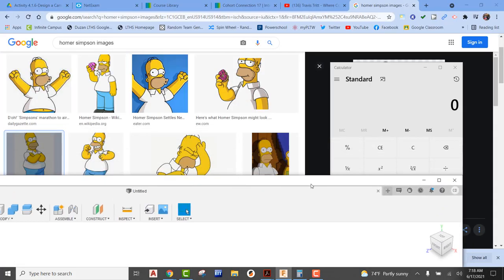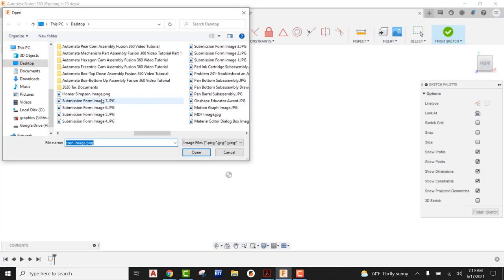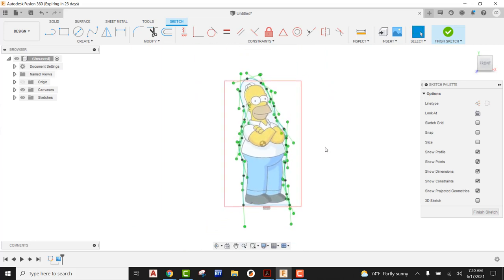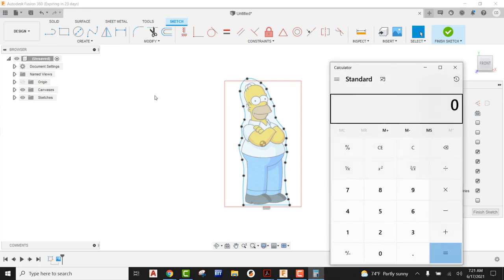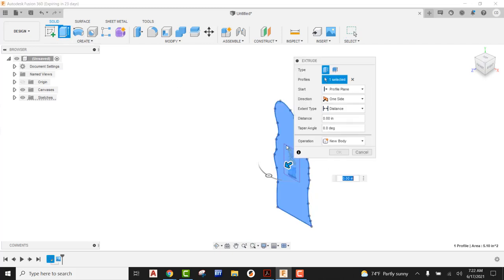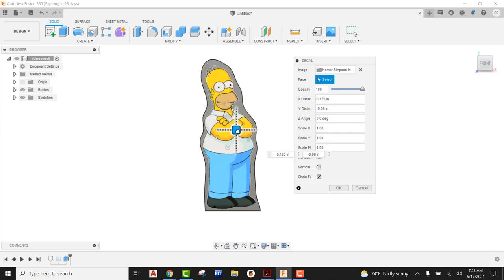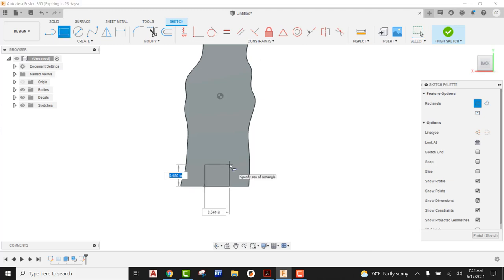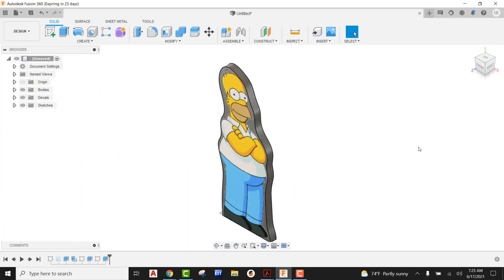Specialty Parts and Decal in Fusion 360 Video Tutorial